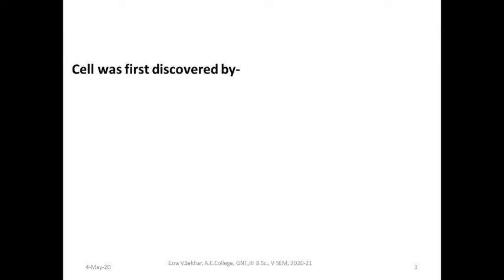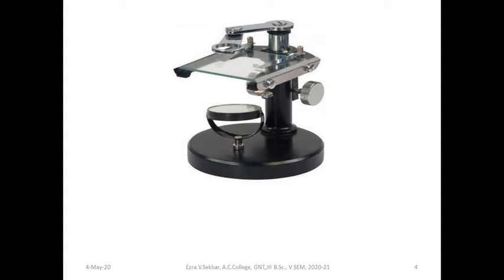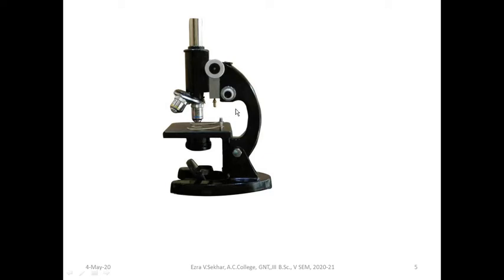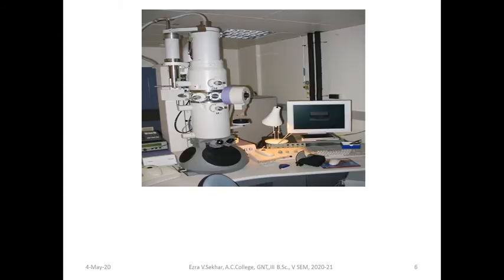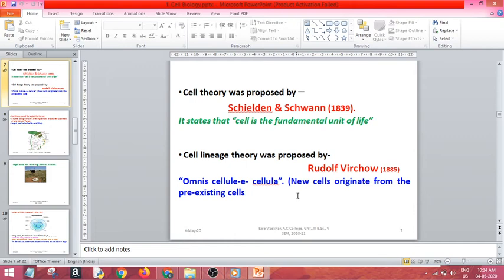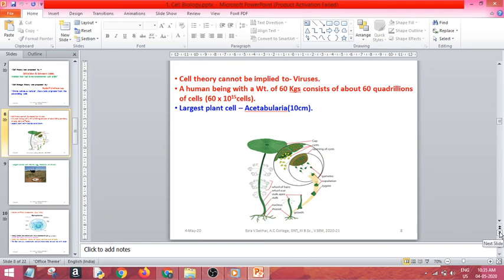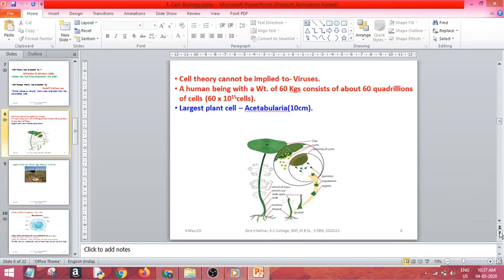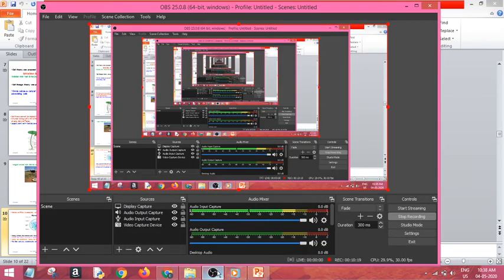Plant cell introduction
This video explains plant cell introduction by Dr. Ezra V. Sekhar, A.C. College, Guntur